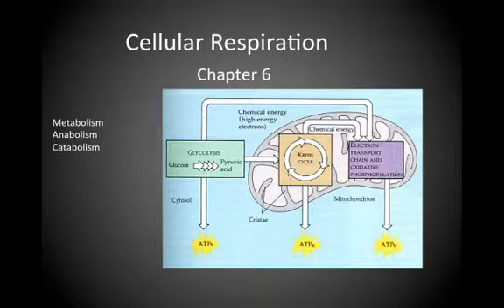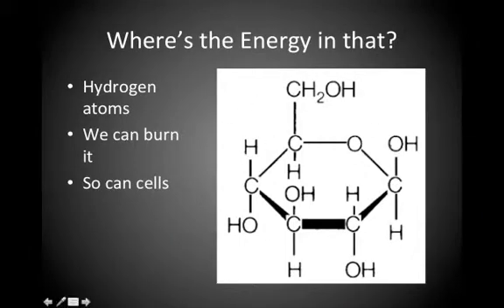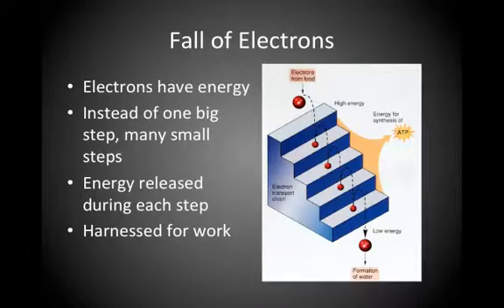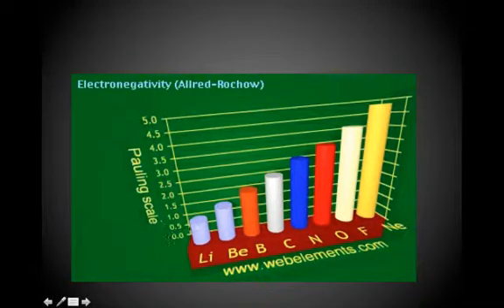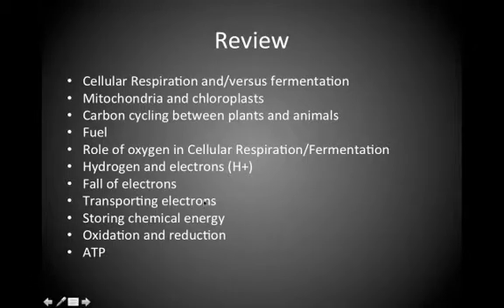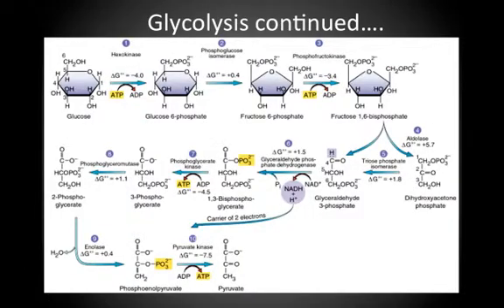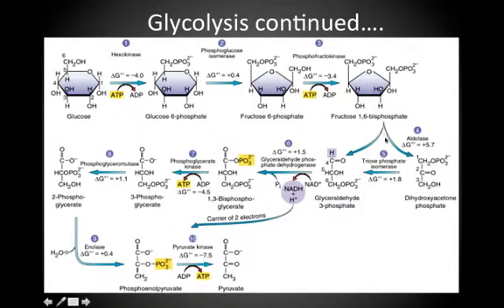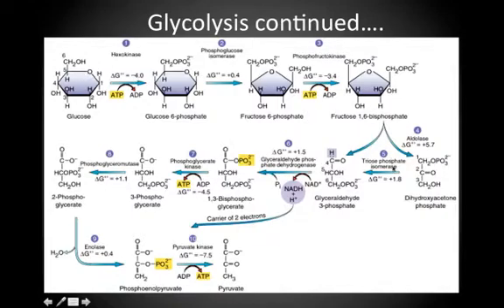Reynolds Cell respiration video P1.mp4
Table of Contents:

00:01 - Cellular Respiration
00:09 - Plants and Animals working together
00:10 - Cellular Respiration
02:11 - Plants and Animals working together
02:13 - You can change the way you use energy and your efficiency
02:14 - Where's the Energy in that?
03:02 - You can change the way you use energy and your efficiency
03:02 - Plants and Animals working together
03:02 - Cellular Respiration
03:34 - Plants and Animals working together
03:35 - You can change the way you use energy and your efficiency
03:35 - Where's the Energy in that?
03:36 - Fall of Electrons
04:00 - Oxidation-Reduction Reactions Drive Cellular Respiration
04:07 - Fall of Electrons
04:08 - Where's the Energy in that?
04:16 - Fall of Electrons
04:17 - Oxidation-Reduction Reactions Drive Cellular Respiration
04:30 - Fall of Electrons
04:48 - Oxidation-Reduction Reactions Drive Cellular Respiration
04:48 - NAD+ /NADH + H+
05:48 - Oxygen's importance in Cellular Respiration
05:49 -
06:58 - ATP
07:28 -
07:29 - Review
08:17 - Three Main stages of Cellular Respiration
08:29 - Cellular Pathways
08:30 - Glycolysis
09:52 - Glycolysis continued.
15:22 - Glycolysis
15:35 - Cellular Pathways
15:36 - Glycolysis